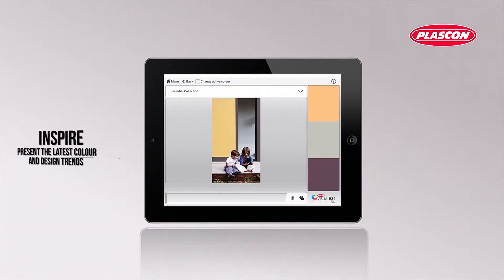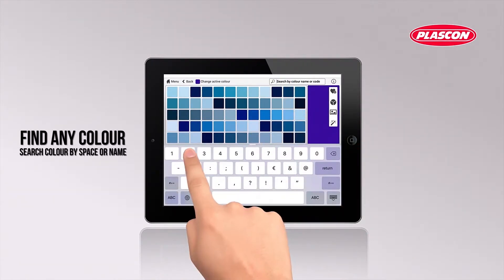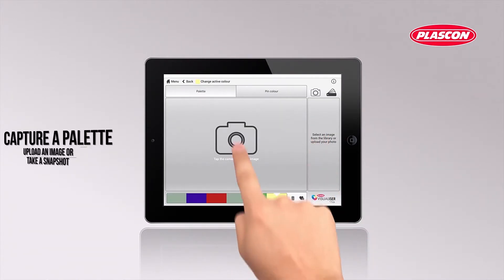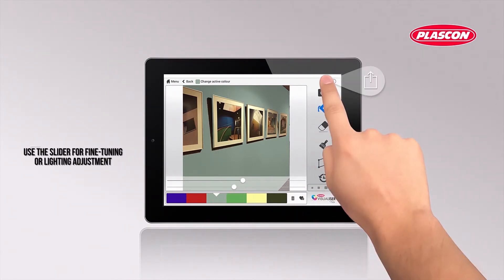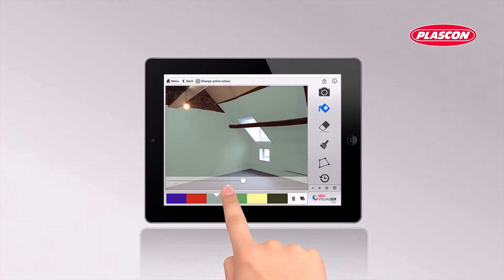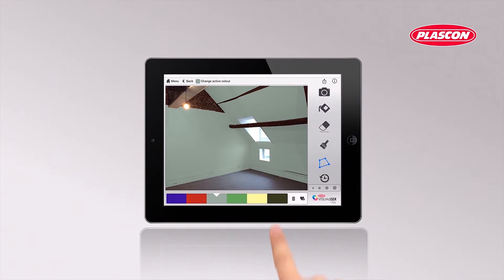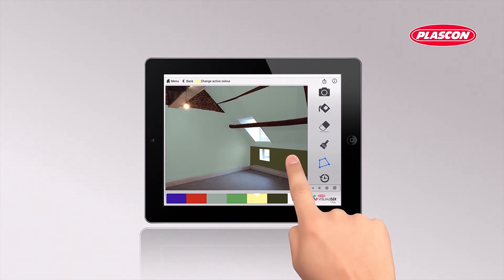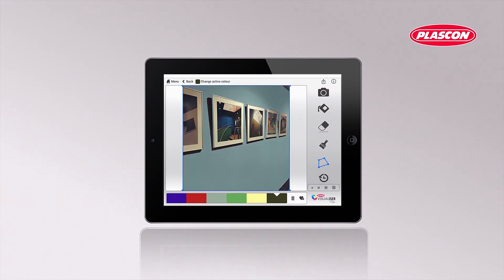Plascon Visualiser Pro user instruction video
Plascon Visualiser PRO tablet app for professional and instore colour guidance